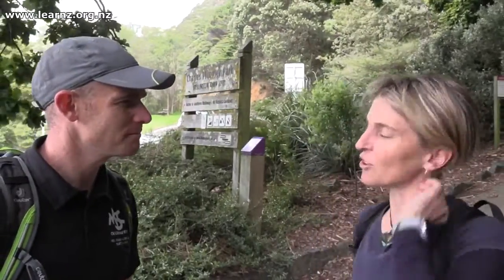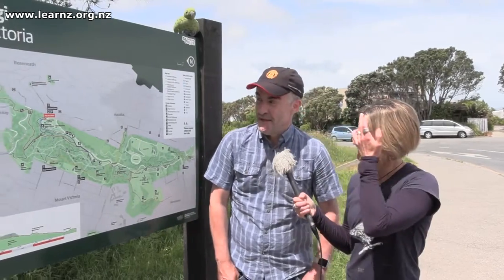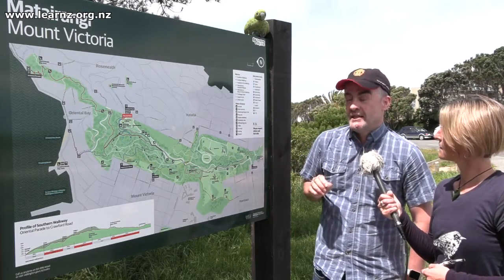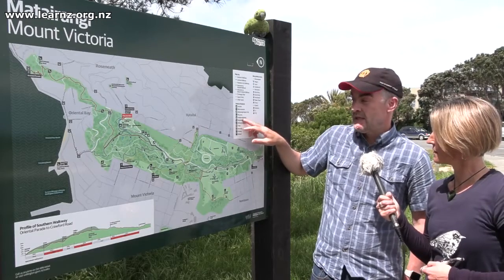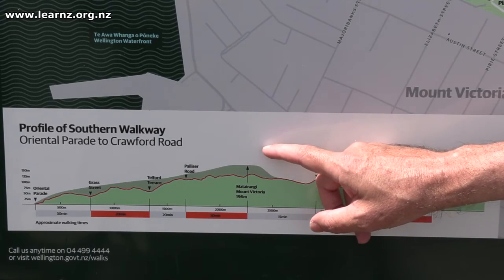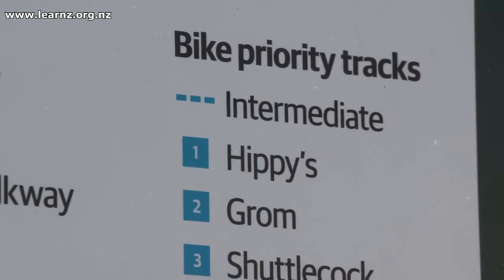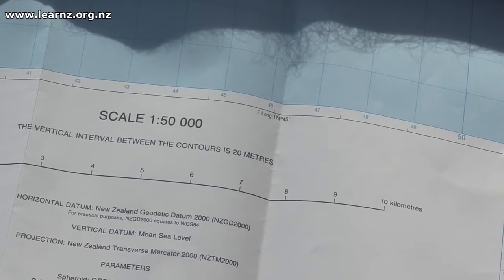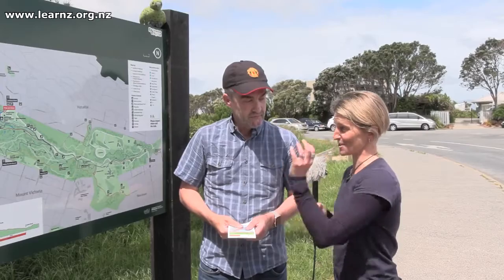What makes a good recreational map: LEARNZ Get Outdoors online field trip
Walk up Matairangi/Mount Victoria and talk to Karl from Toitū te Whenua, Land Information New Zealand. Take a look at a map and see the five main features that maps include.